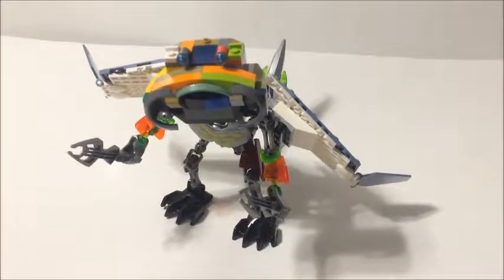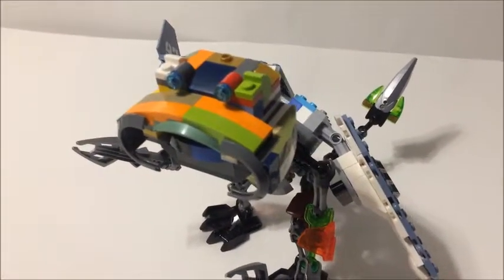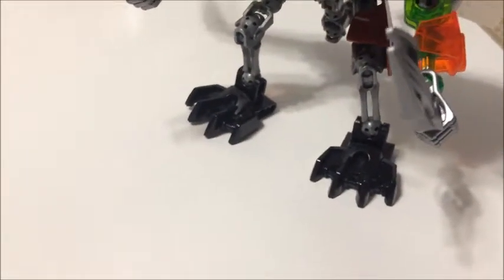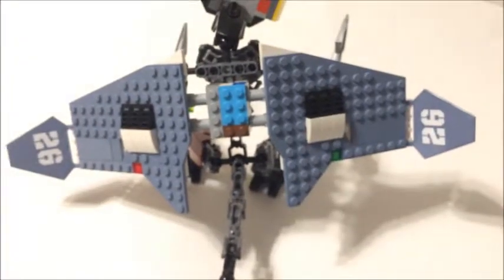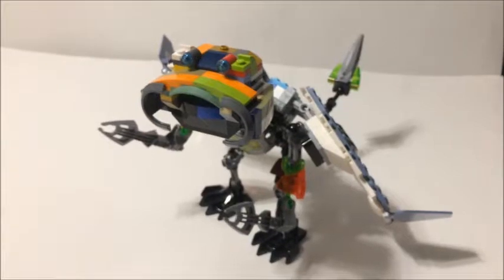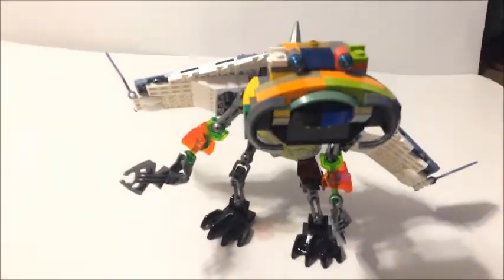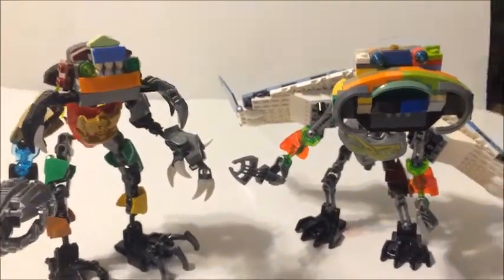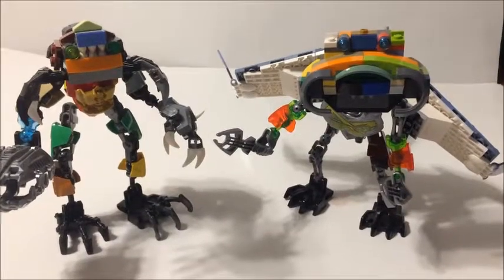Buildtober 2017: Last of the Giant Monsters - Manta Ray Monster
A fun build using the instructions building the Manta Ray head an using it with the body build, plus building a peace to hold the wings placed on the body frame that looks okay an a tail to go with it.
Something that goes with the Giant Monsters lab working on for October's Buildtober line up, with this one might use it an the Crab monster to face off against Aquaman in the ocean or against Aquaman an the rest of the JLA.